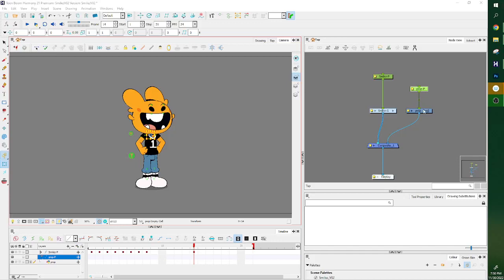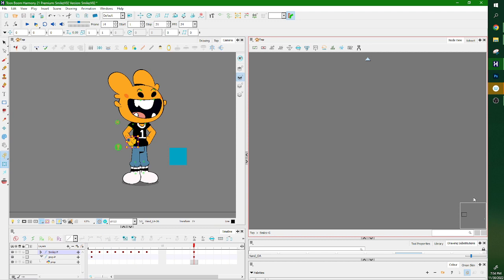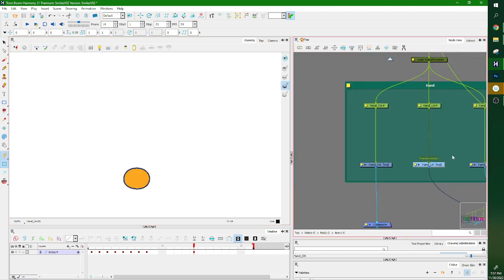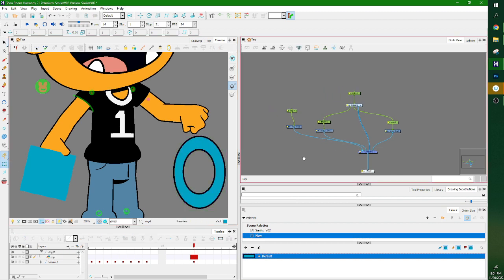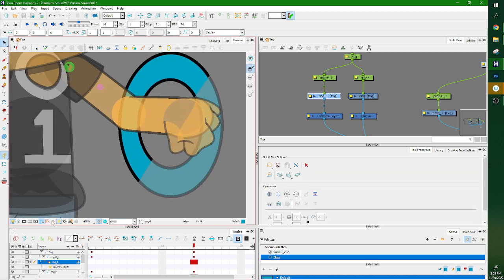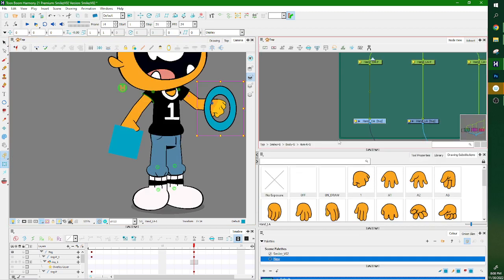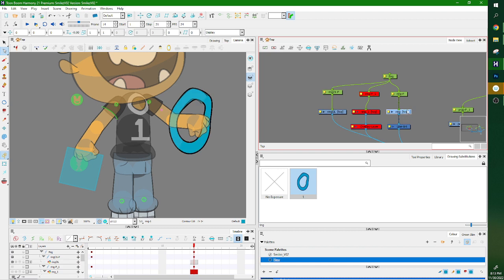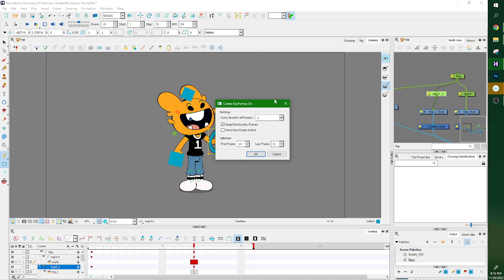How to Attach PROPS-Toon Boom Harmony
Eden Tims Tutorial-Demo
Langara College
Term 4
Final Project

2D Animation And Digital Arts Program